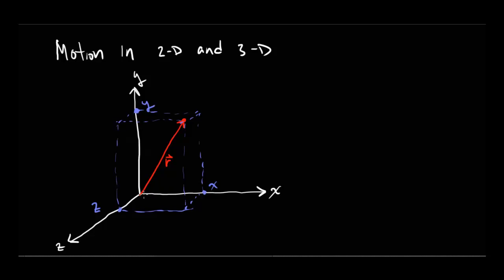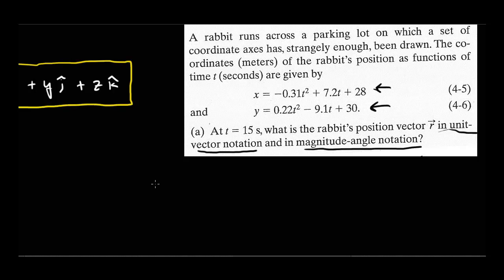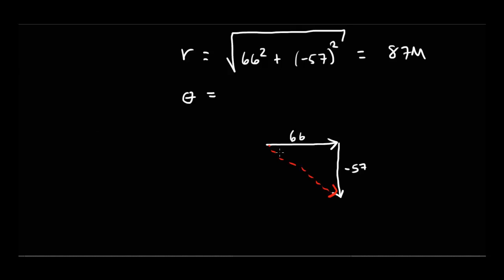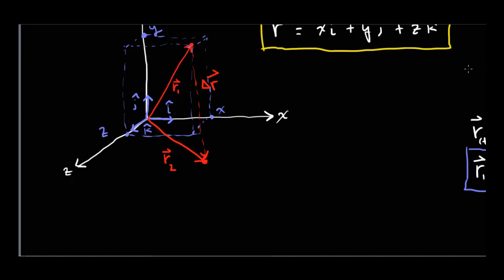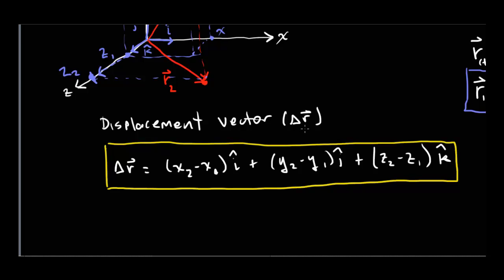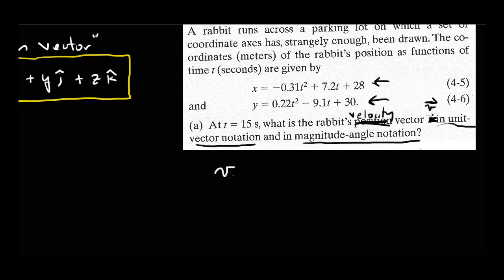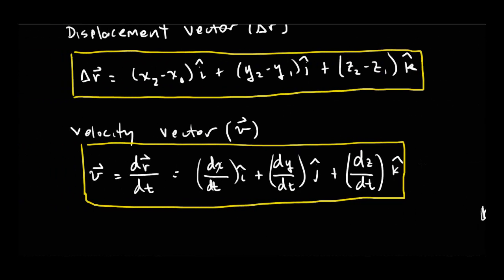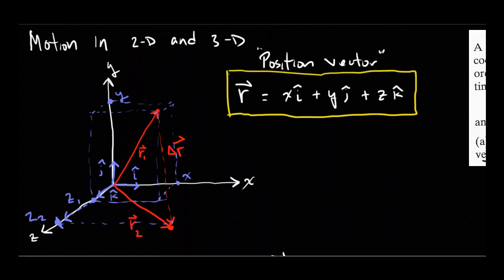AP: vectors in 3-D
vectors in 3-D